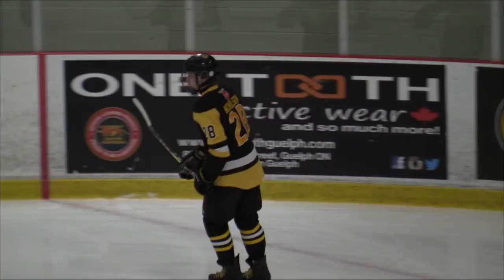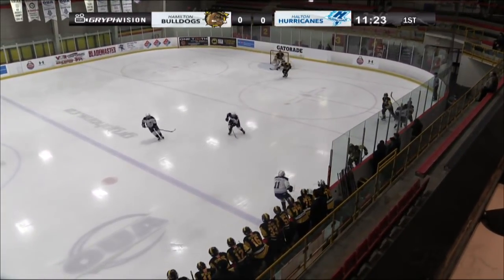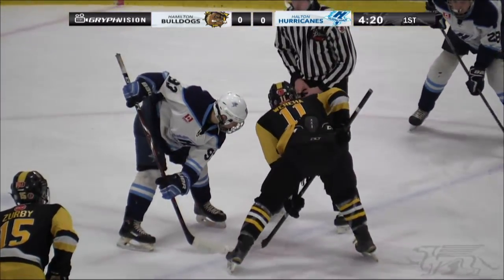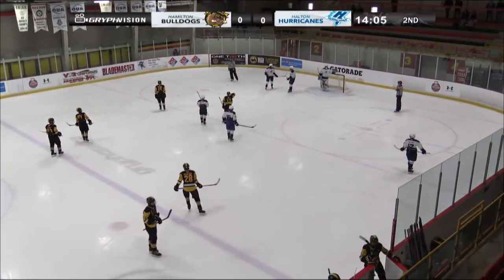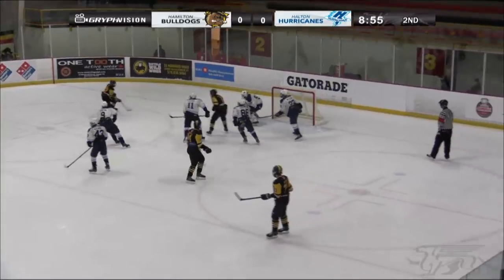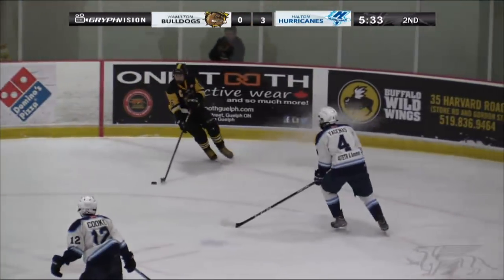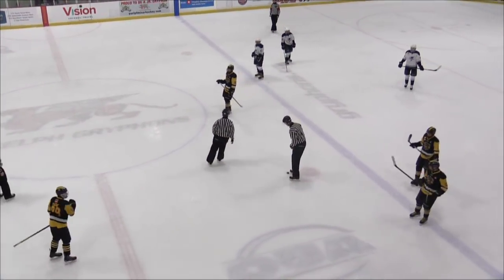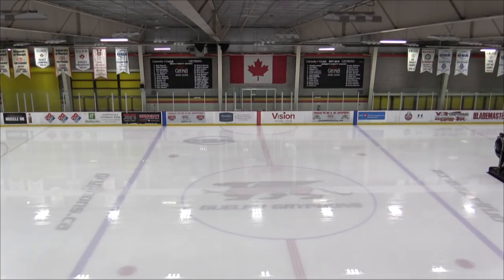Hamilton Jr. Bulldogs vs. Halton Hurricanes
Bantam AAA OMHA Championships